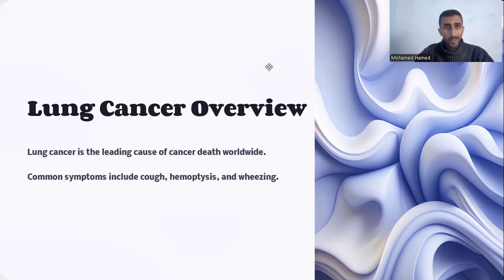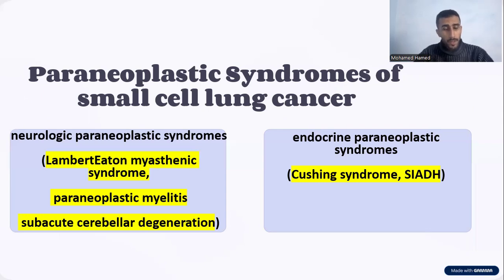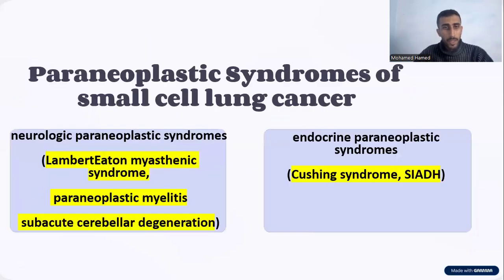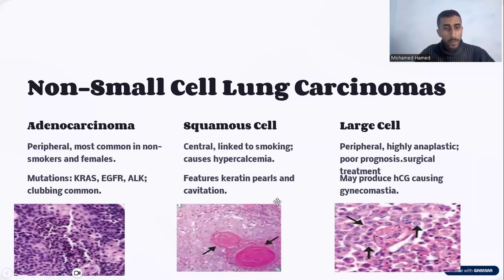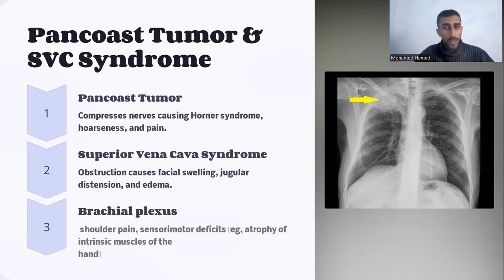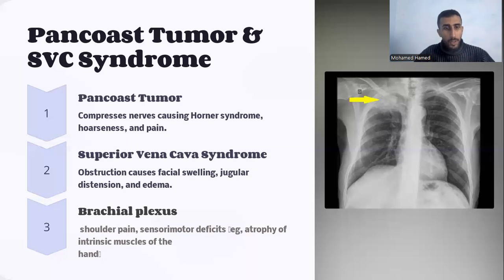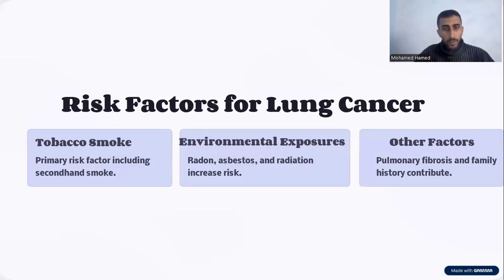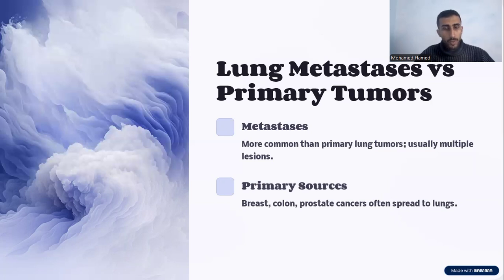High-Yield Lung Cancer Breakdown: Small Cell vs. Non-Small Cell | USMLE Step 1 Mastery!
Prepare to crush your USMLE Step 1 with this focused, high-yield breakdown of Small Cell and Non-Small Cell Lung Cancer! 🩺 We dive deep into key pathology, clinical features and paraneoplastic syndromes—all in an engaging, exam-oriented format! Don't miss this must-know content that could make the difference on test day. ✅ Watch now & boost your score!